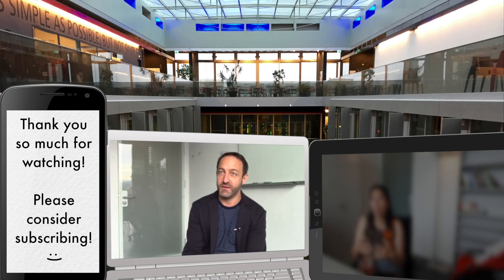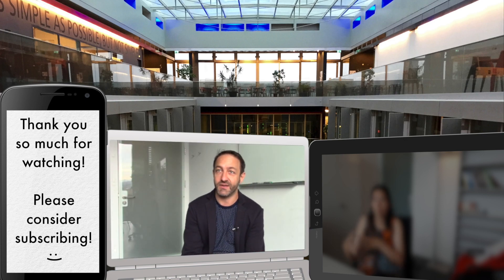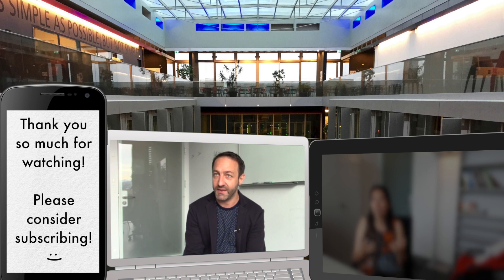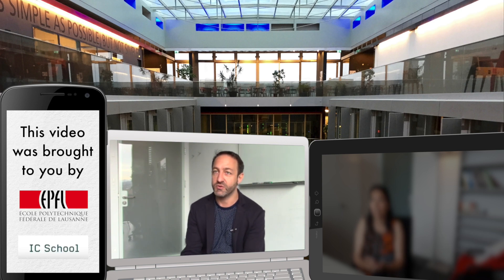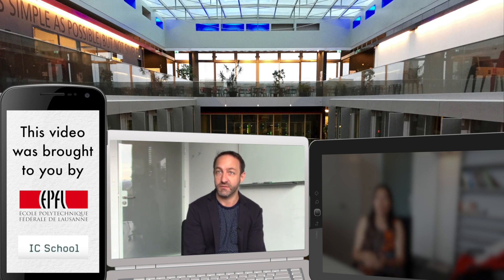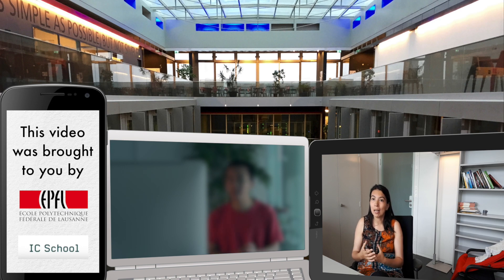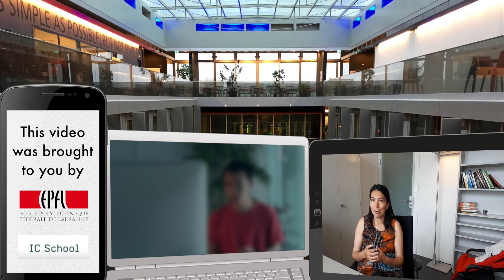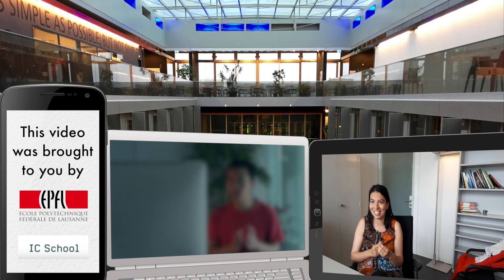What is Discrimination? (ft. Elisa Celis)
Fighting algorithmic discrimination first requires some computable definition of it. This is what this videos discusses. It features Dr. Elisa Celis, research scientist at EPFL.